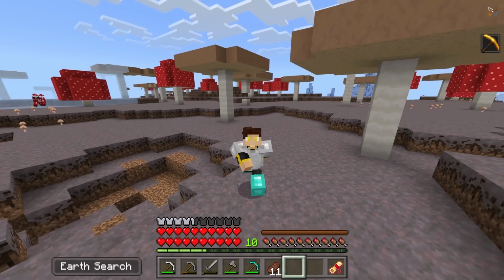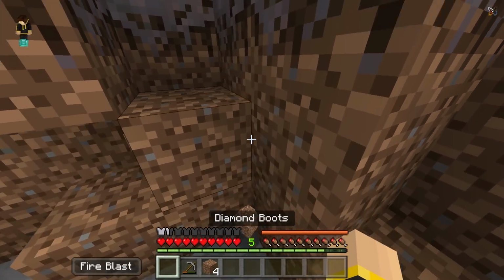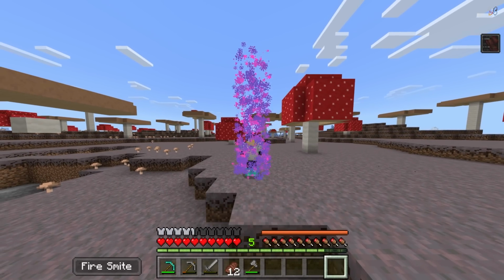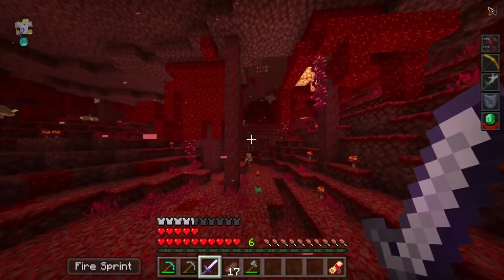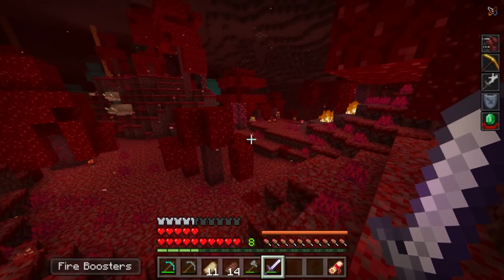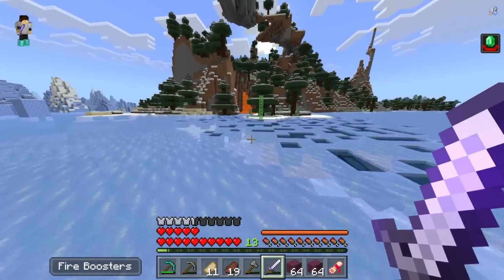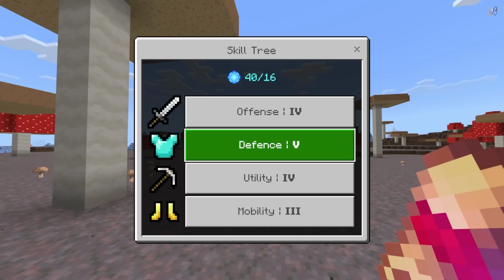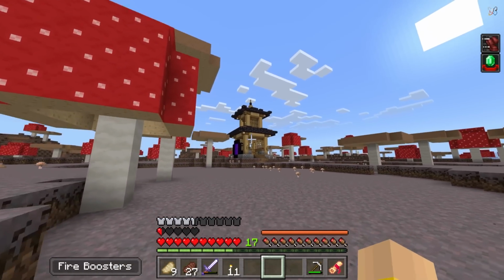Mastering FIRE BENDING to become the AVATAR in MINECRAFT BEDROCK!?!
Heyyy guys and welcome back to the Avatar Addon for Minecraft Bedrock, adding EVERY element & even sub elements from the show Avatar the Last Airbender... heck there is even a whole skill tree system?!? But can I MASTER each of the elements in survival?.. Let's jump in and find out!! So with all that info now said, sit back, relax and of course enjoy this video showcase!!!

(UPDATE COMING SOON!!)

- Chapters -
Intro: 00:00 - 00:37
Picking our next Element: 00:38 - 00:53
Testing Fire Bending: 00:54 - 05:01
Planning our Goals & Upgrades: 05:02 - 11:34
Exploring the Nether: 11:35 - 18:50
Upgrades and Sorting: 18:51 - 20:25
Mastering Fire Bending: 20:26 - 21:22
Last Needed Upgrades: 21:23 - 25:21
Building our Base: 25:22 - 27:16
Outro: 27:17 - 27:56

💻 - Video Editor: @Myself
Music: Credit to Elca's Avatar fan project and all video game music used

❗️ Please do not steal or reupload this video without permission from @ButterJaffa.